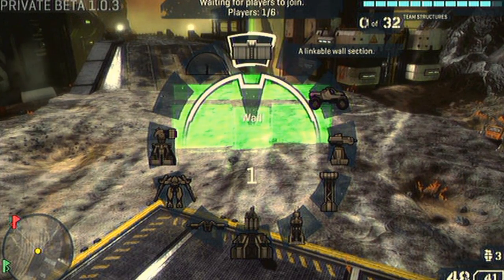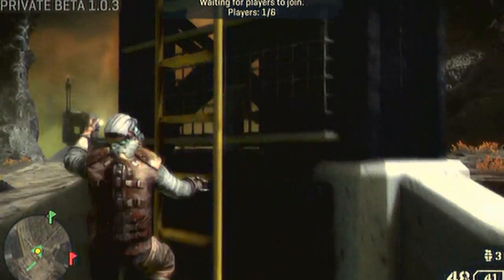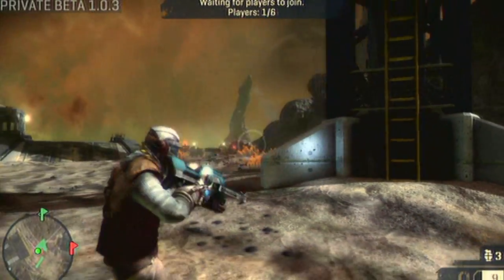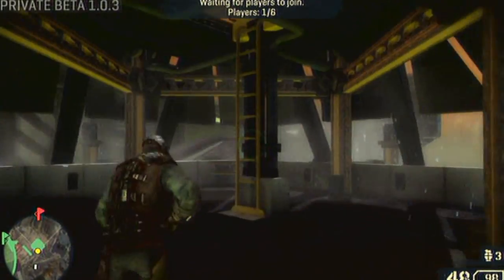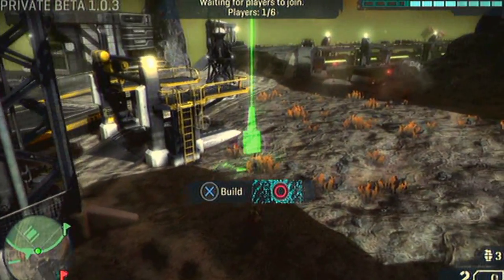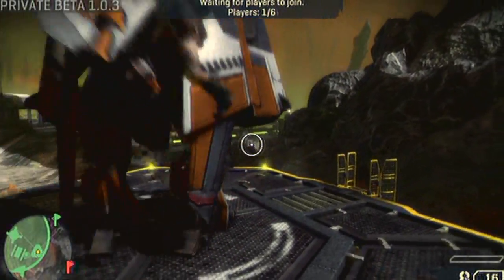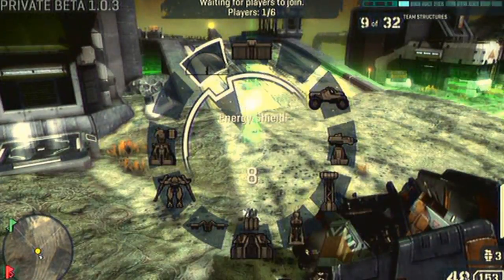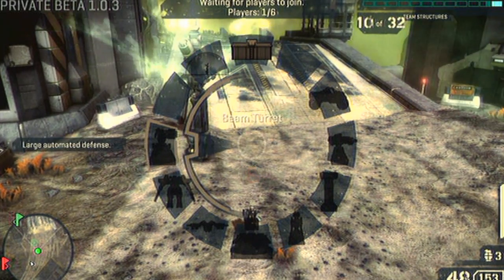Starhawk Tips and tricks Ep.1 Build and battle (beta)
this is a new thing i made for this channel, i hope this mysthawk will help you guys in starhawk more episode is coming soon :)